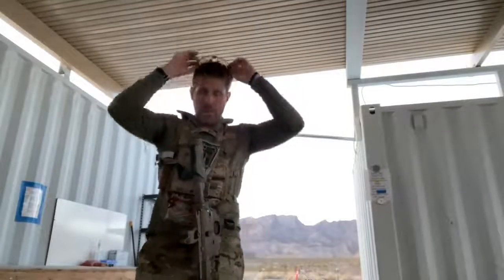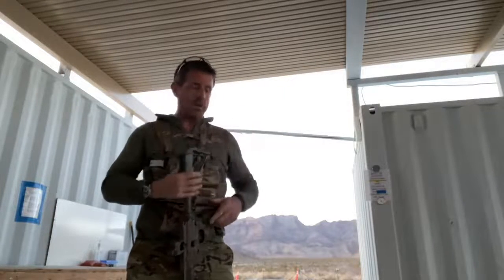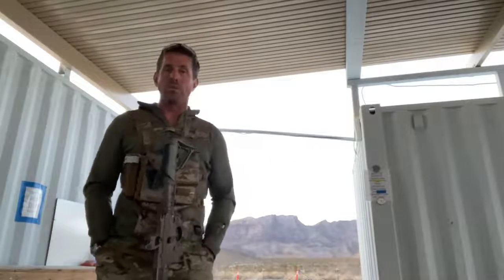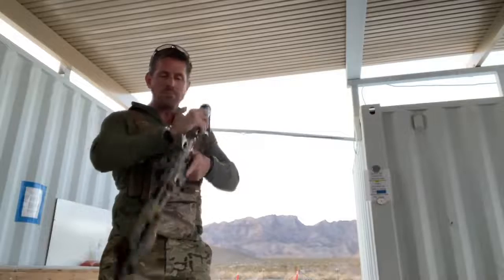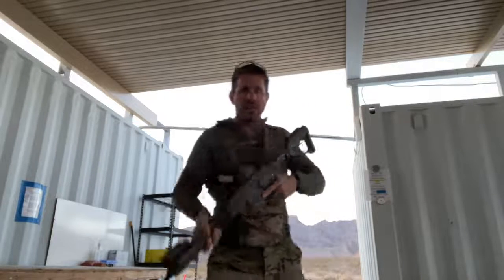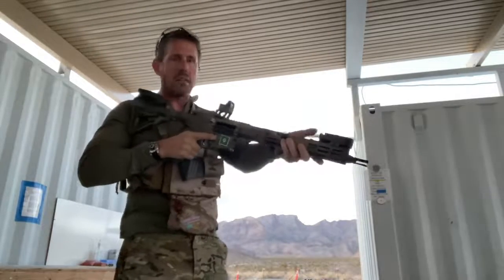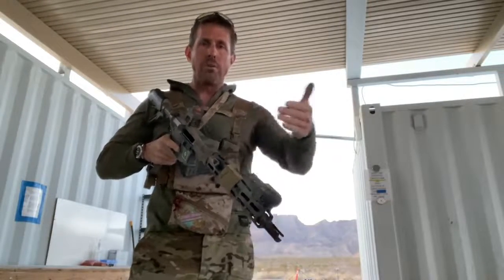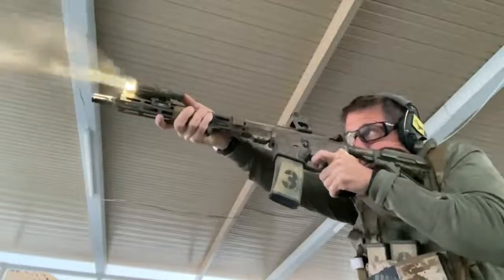Weapon Mounted Light Placement Considerations